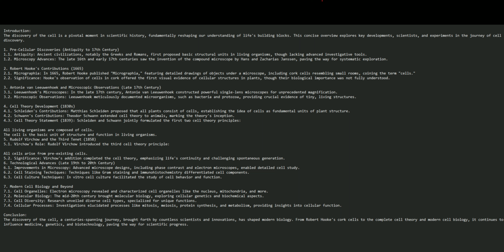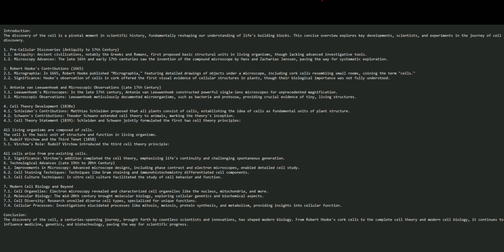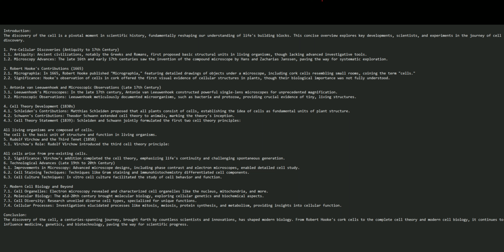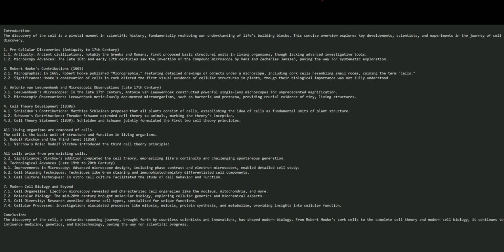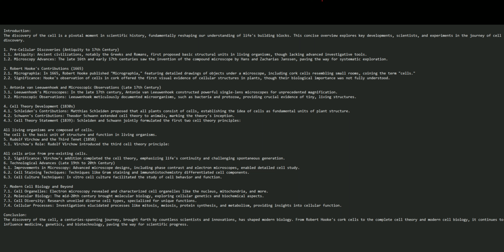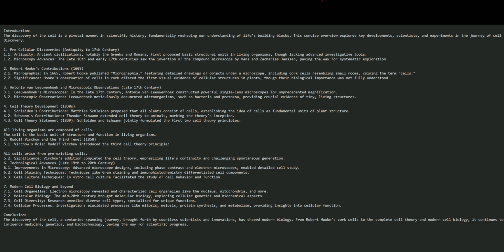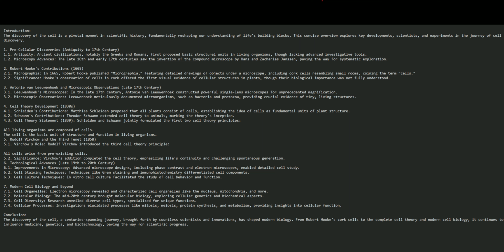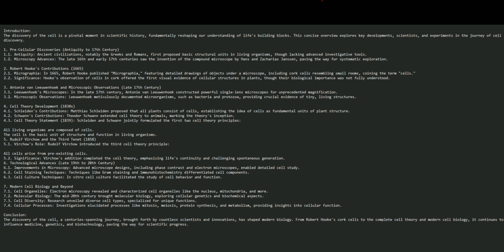Unveiling the Secrets of Life: The Journey to Discovering the Cell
I have done it for you so that you can understand it this concept is from very basic to completely advanced so you can access the playlist for the complete complete detail